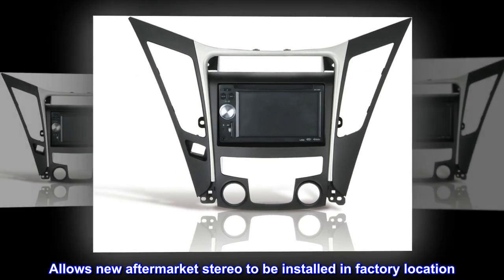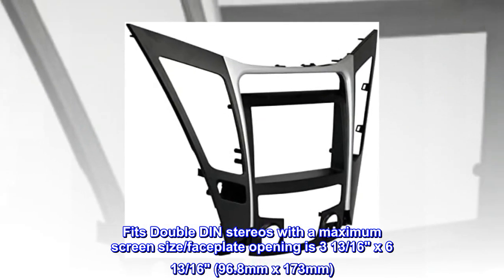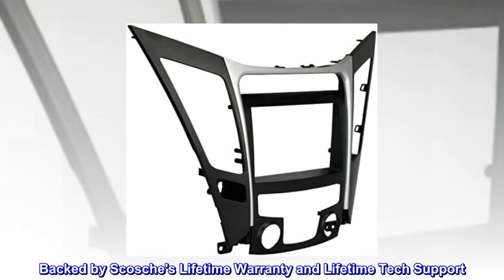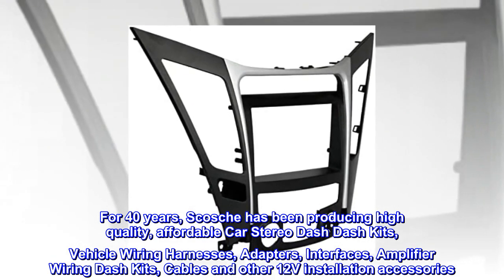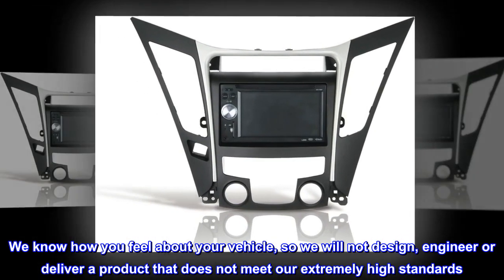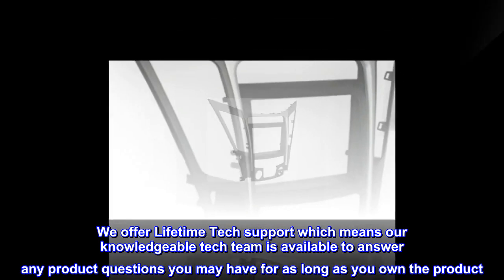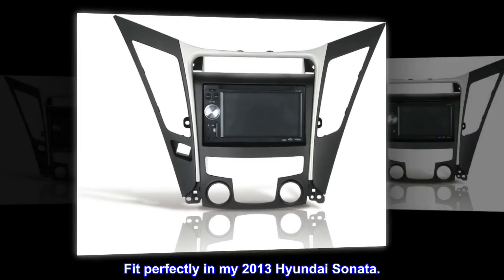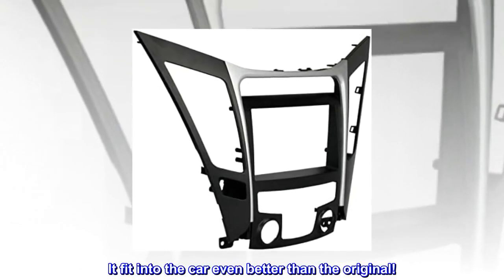SCOSCHE HY1625B Double DIN Stereo Pocket Dash Kit for 2011-14 Hyundai Sonata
Allows new aftermarket stereo to be installed in factory location
Fits Double DIN stereos with a maximum screen size/faceplate opening is 3 13/16" x 6 13/16" (96.8mm x 173mm)
Precision designed for a gapless fit between the dash and the Dash Kit
Color and Texture matches the factory dash
Easy to install. No special tools are required. Includes step-by-step instructions
Backed by Scosche's Lifetime Warranty and Lifetime Tech Support
For 40 years, Scosche has been producing high quality, affordable Car Stereo Dash Dash Kits, Vehicle Wiring Harnesses, Adapters, Interfaces, Amplifier Wiring Dash Kits, Cables and other 12V installation accessories. We know how you feel about your vehicle, so we will not design, engineer or deliver a product that does not meet our extremely high standards. When you purchase a Scosche installation accessory, we have you covered. We offer Lifetime Tech support which means our knowledgeable tech team is available to answer any product questions you may have for as long as you own the product. We are so confident in our product quality that we back all Scosche 12V installation accessories with a Limited Lifetime Warranty.

Fit perfectly in my 2013 Hyundai Sonata.
I was able to upgrade the 2013 manufacturer stereo/radio with a new one. This product fit perfectly, as per its description. It fit into the car even better than the original!